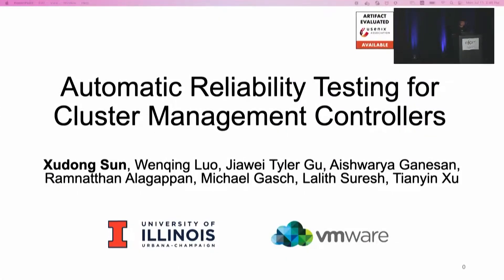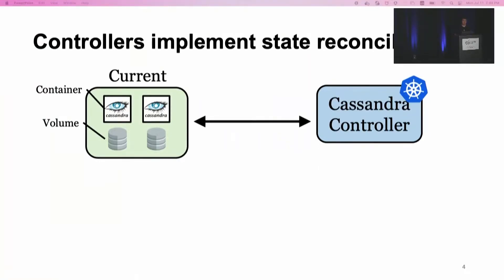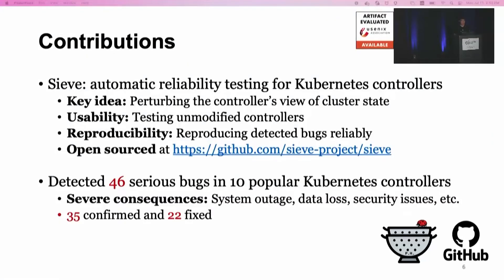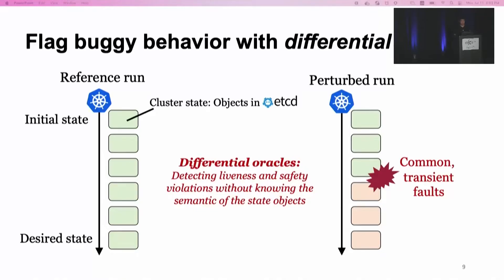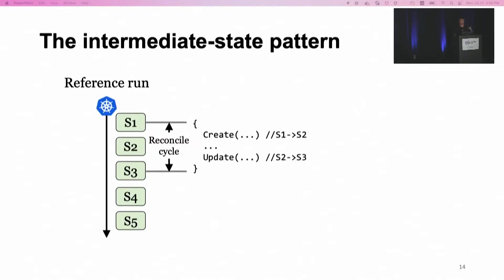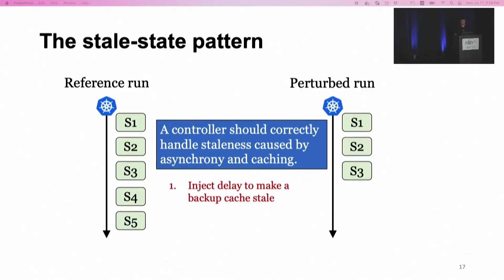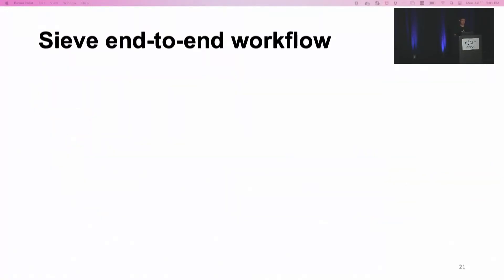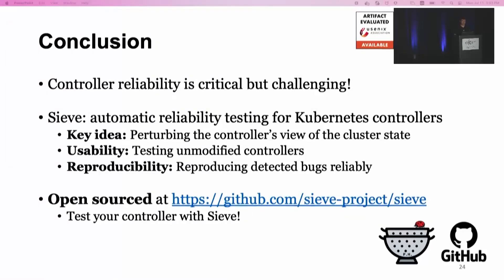OSDI '22 - Automatic Reliability Testing For Cluster Management Controllers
Xudong Sun, Wenqing Luo, and Jiawei Tyler Gu, University of Illinois at Urbana-Champaign; Aishwarya Ganesan, Ramnatthan Alagappan, Michael Gasch, and Lalith Suresh, VMware; Tianyin Xu, University of Illinois at Urbana-Champaign

Modern cluster managers like Borg, Omega and Kubernetes rely on the state-reconciliation principle to be highly resilient and extensible. In these systems, all cluster-management logic is embedded in a loosely coupled collection of microservices called controllers. Each controller independently observes the current cluster state and issues corrective actions to converge the cluster to a desired state. However, the complex distributed nature of the overall system makes it hard to build reliable and correct controllers – we find that controllers face myriad reliability issues that lead to severe consequences like data loss, security vulnerabilities, and resource leaks.

We present Sieve, the first automatic reliability-testing tool for cluster-management controllers. Sieve drives controllers to their potentially buggy corners by systematically and extensively perturbing the controller’s view of the current cluster state in ways it is expected to tolerate. It then compares the cluster state’s evolution with and without perturbations to detect safety and liveness issues. Sieve’s design is powered by a fundamental opportunity in state-reconciliation systems – these systems are based on state-centric interfaces between the controllers and the cluster state; such interfaces are highly transparent and thereby enable fully-automated reliability testing. To date, Sieve has efficiently found 46 serious safety and liveness bugs (35 confirmed and 22 fixed) in ten popular controllers with a low false-positive rate of 3.5%.